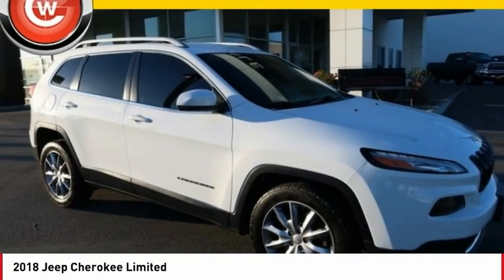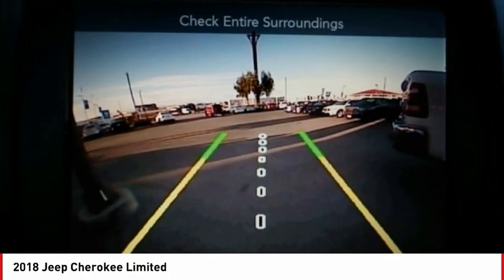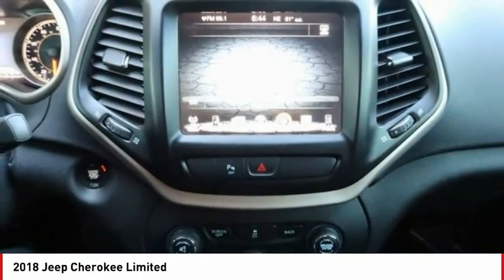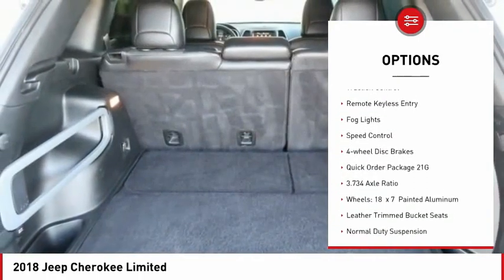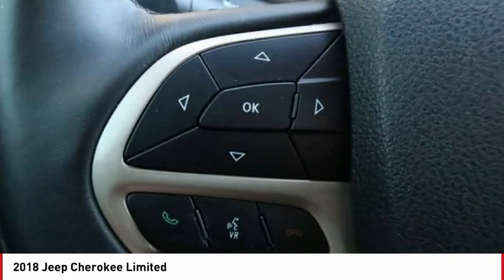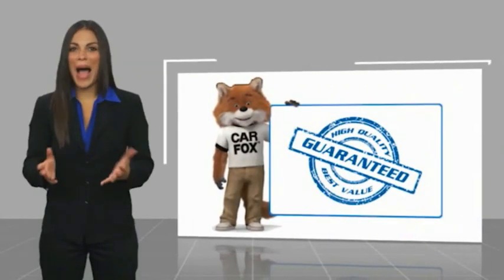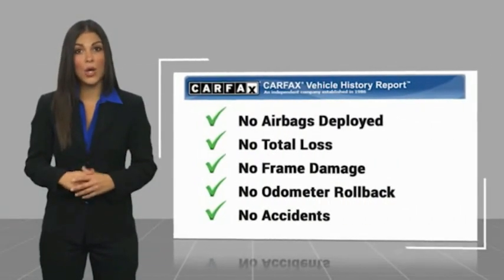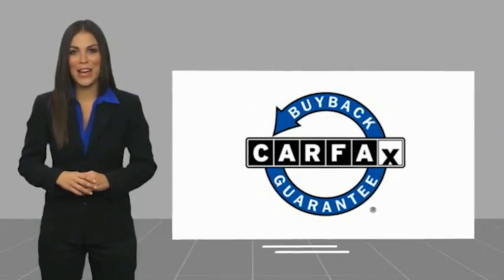2018 Jeep Cherokee Limited FOR SALE in Seaside, CA U29795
Stop in today for a test drive of this U 2018 Jeep Cherokee

Cardinale GMC
2 Heitzinger Plaza

Want us to come to you? No problem! In case we missed a picture or a detail you would like to see of this 2018 Cherokee, we are happy to send you A PERSONAL VIDEO walking around the vehicle focusing on the closest details that are important to you. We can send it directly to you via text or email. We look forward to hearing from you!  Recent Arrival! Clean CARFAX. Bright White Clearcoat 2018 Jeep Cherokee Limited FWD 9-Speed 948TE Automatic 2.4L I4  21/30 City/Highway MPG  Awards:     2018 KBB.com 10 Most Awarded Brands We develop outstanding relationships where EVERYBODY wins!  Vehicle price and availability are subject to change without notice.